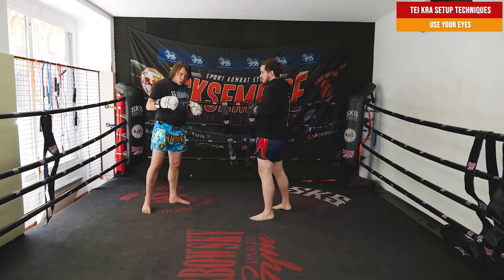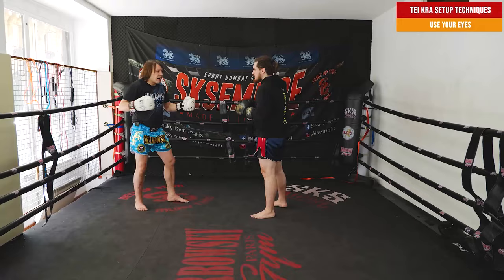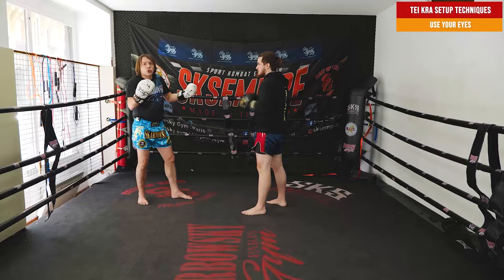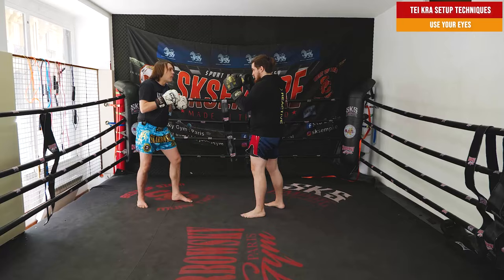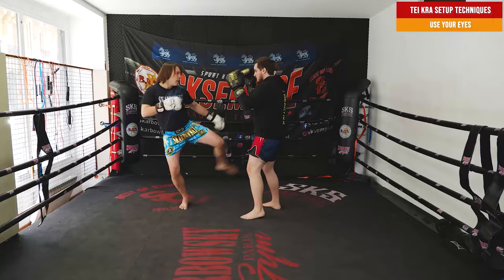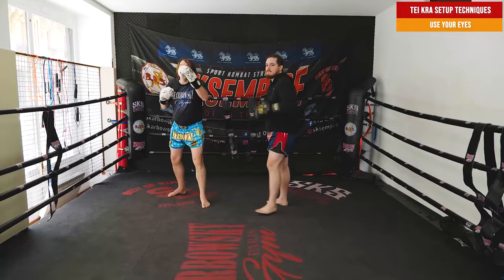Use Your Eyes by Jean Charles Skarbowsky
USE YOUR EYES

Jean Charles Skarbowsky, French Muay Thai legend is back with TEI KRA MASTERCLASS 2024 available at DynamicStriking.com.